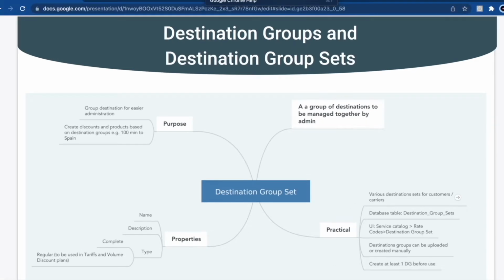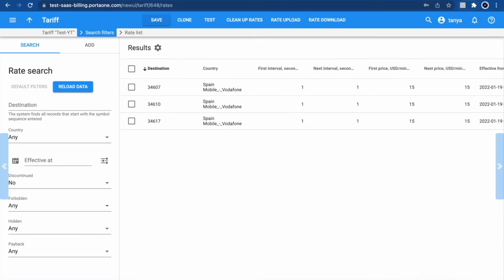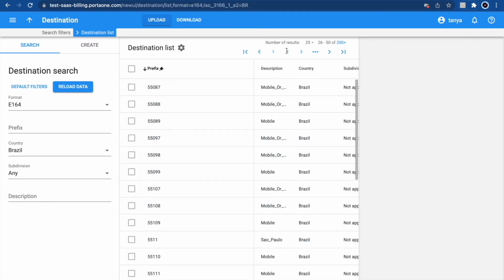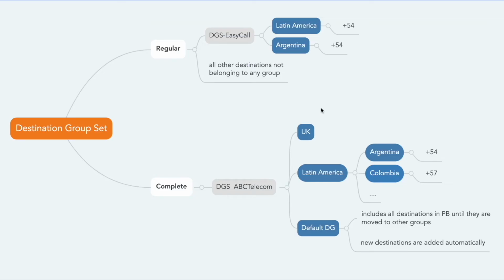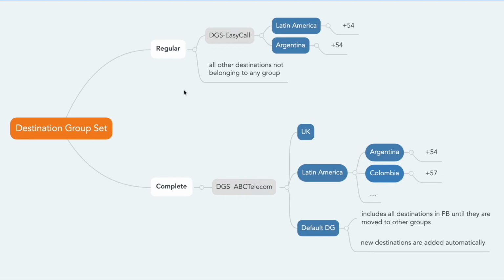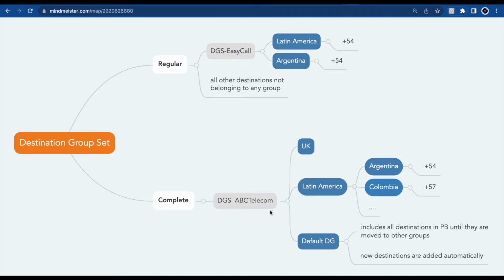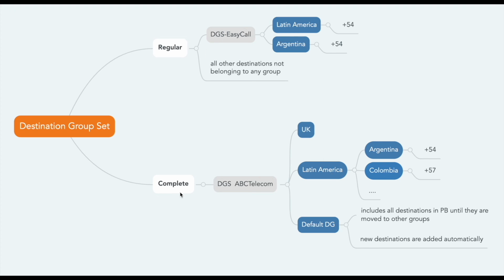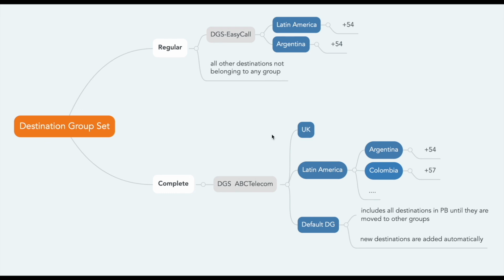Destination group sets explanation: Advanced Residential VoIP: PortaSwitch 101 course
Understanding destination group sets and destination groups in the PortaBilling system. This video explains the parameters needed for configuration and the main differences between regular and complete destination group sets.

Timestamps:
00:00 Intro
00:10 What are destinations?
01:45 How to manually update rates for multiple  destinations
03:52 Destination group sets and destination groups on web UI
04:40 Explanation of the difference between complete and regular destination group sets
09:28 Summary